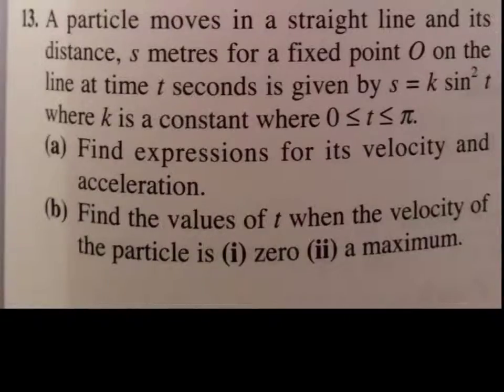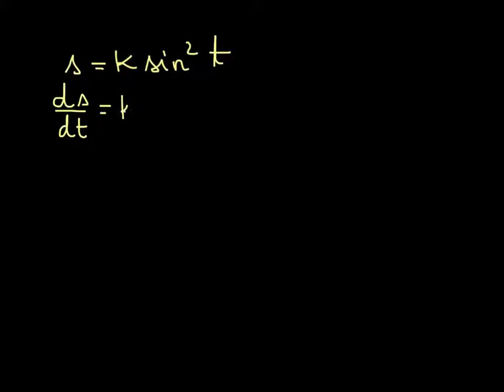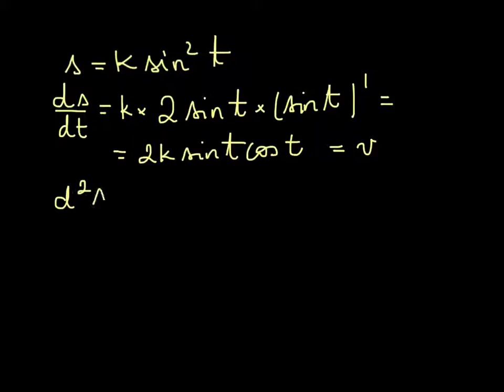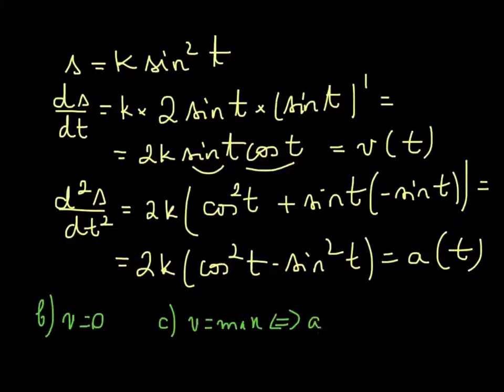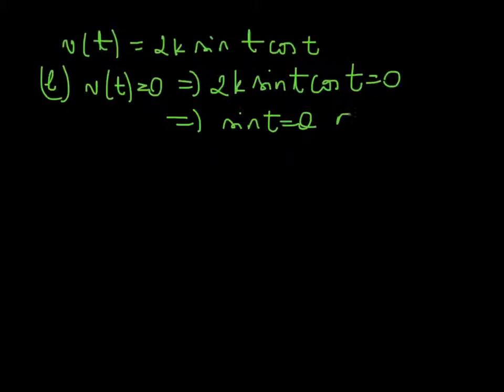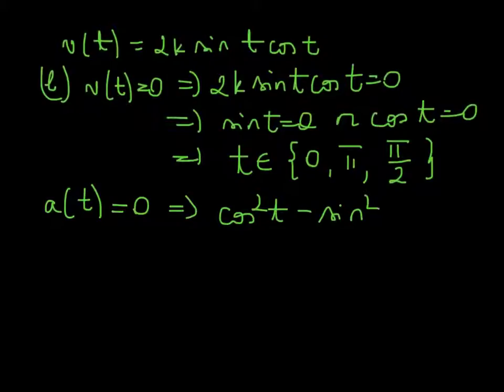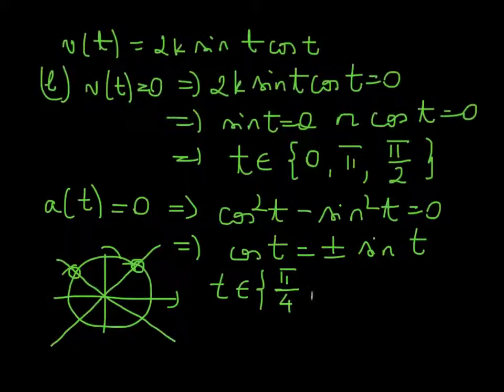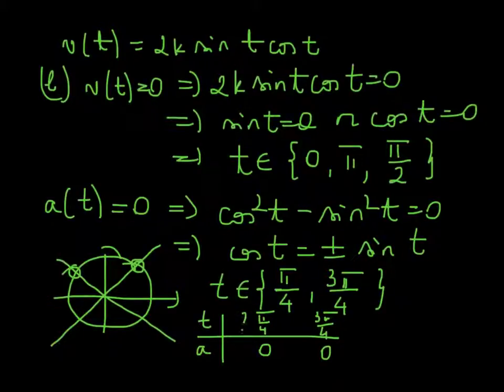Textbook Exercise 12C q13